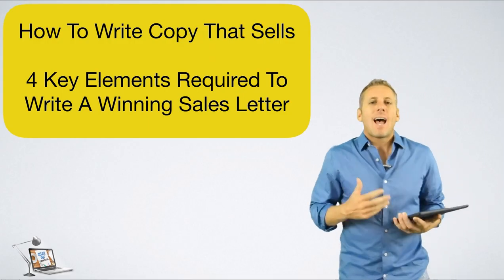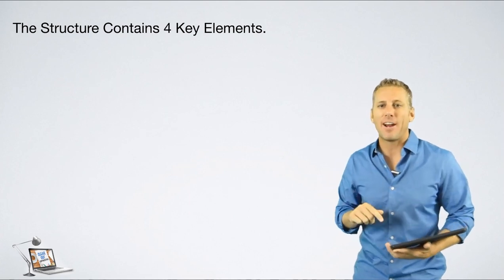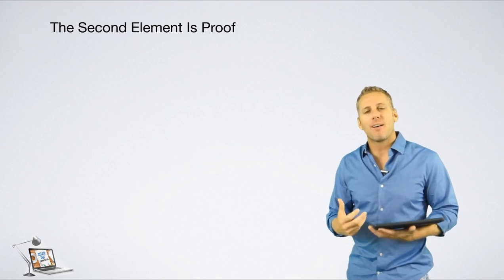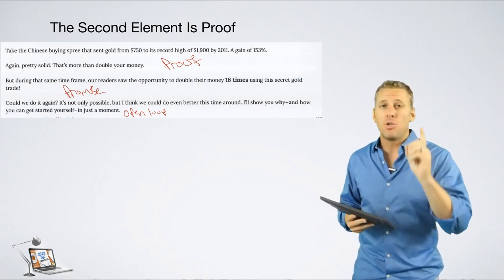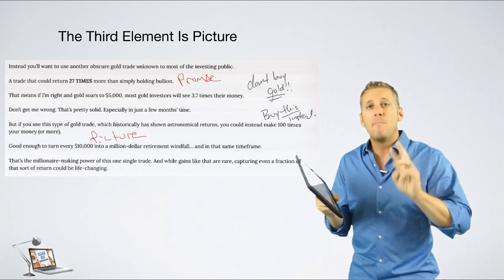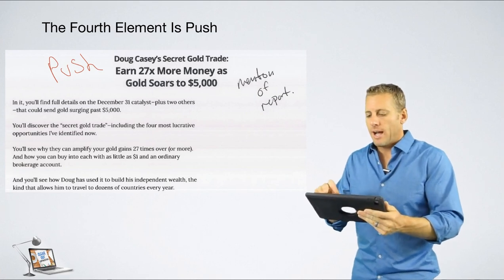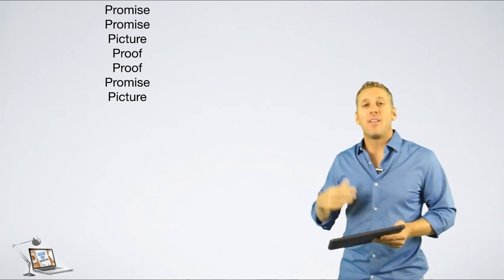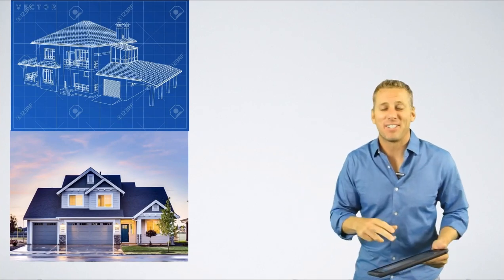How To Write Copy That Sells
If you're selling your own products or writing copy for your clients... use these 4 key elements to make more sales. Plus - get a free copywriting swipe file at ClearCutCopywriting.com/BigBook.

So - what does every winning sales letter have in common? The sales letters all include the 4 key elements. These elements are:

Promise
Proof
Picture
Push

If your sales message is missing any of the 4 p's you're hurting your conversions. So - watch the video and see exactly how to use the 4p's in your next sales letter. Once you add the 4p's to your copywriting arsenal... you'll also see your conversions soar!

Get sales letter templates at ClearCutCopywriting.com/Templates